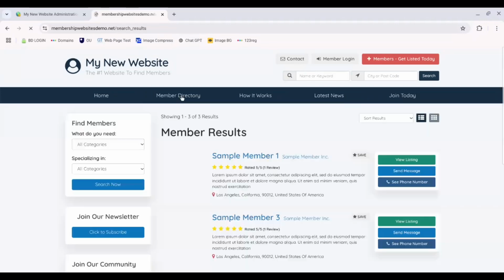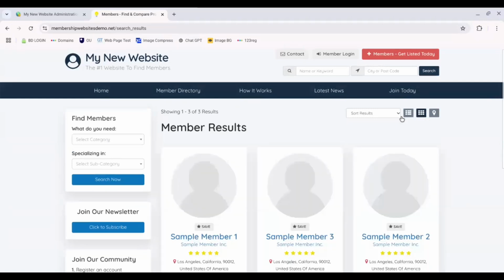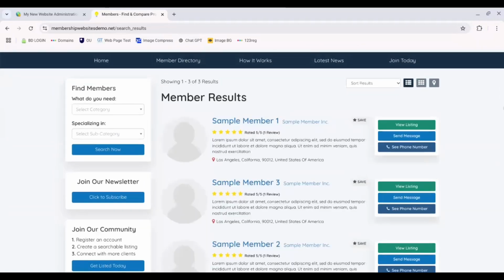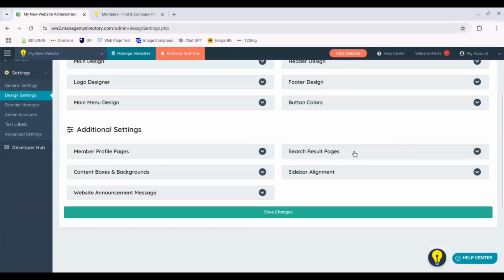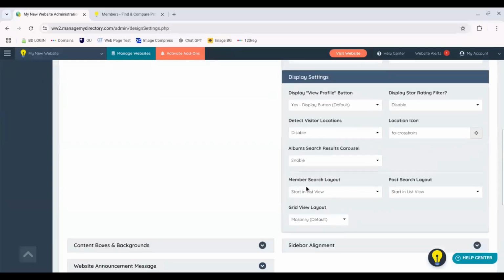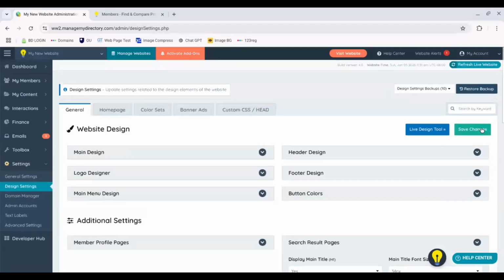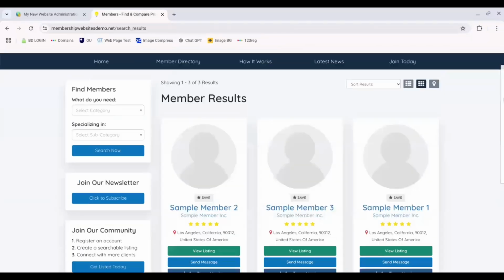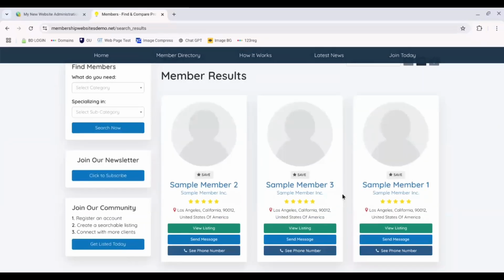How can I set my member search to load in grid view first? (Brilliant Directories)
How can I set my member search to load in grid view first? — Brilliant Directories Tutorial

Get your directory results looking clean and conversion-friendly by loading the member search in Grid view by default. In this step-by-step walkthrough, you’ll see exactly where to switch the layout from List to Grid (Design Settings → Search Result Pages → Member Search Layout). We also note that the Grid/List toggle requires the relevant add-on, and show how to save, refresh, and verify that your directory now opens in Grid view first for a more visual browsing experience.

If you’d like one-to-one help configuring layouts, tuning search UX, or improving conversions on your Brilliant Directories website, get Build & Support services from Membership Websites